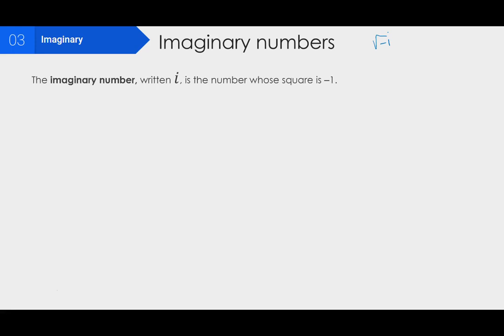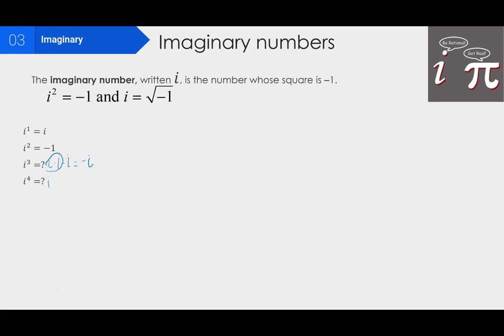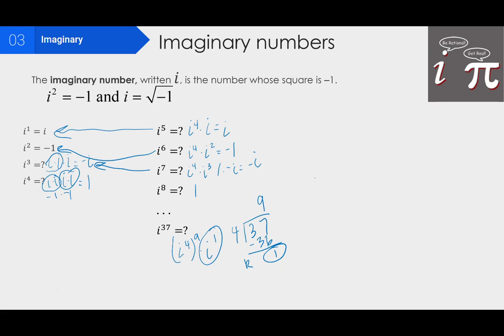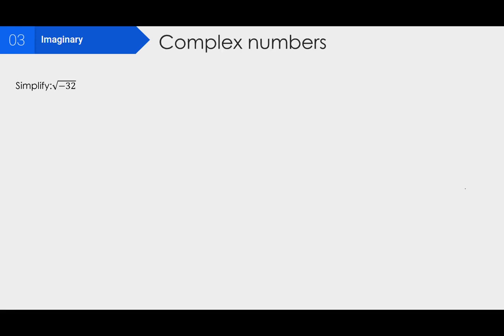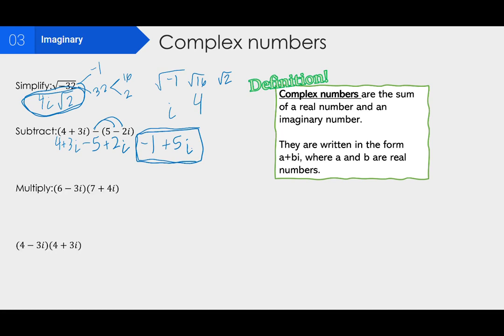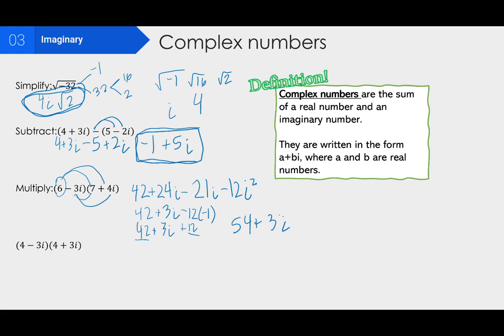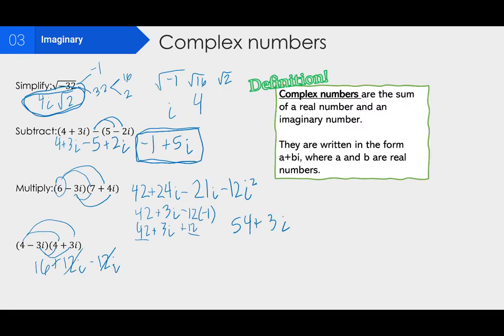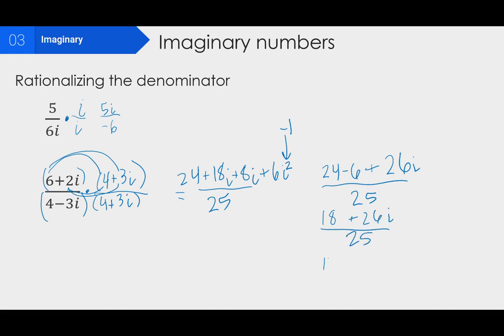Rational & Radical Training - Imaginary numbers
Third video of Rational & Radical training for BYU-Idaho Math tutors on Imaginary numbers